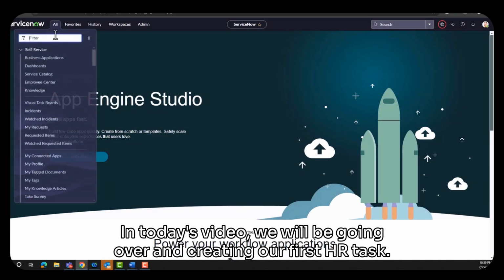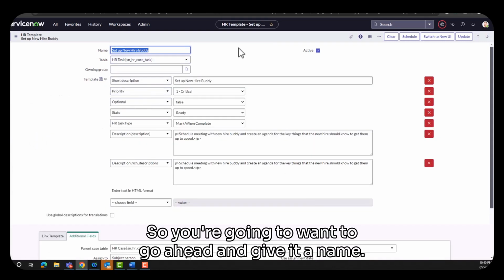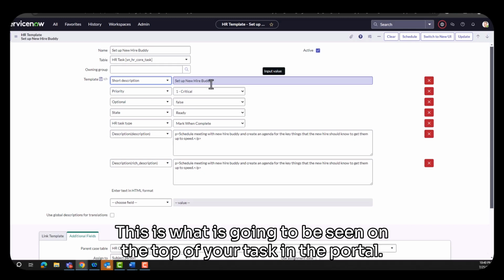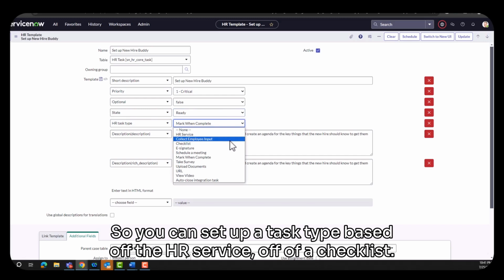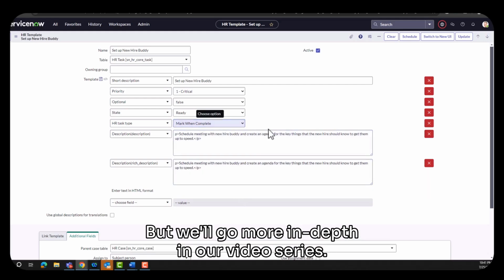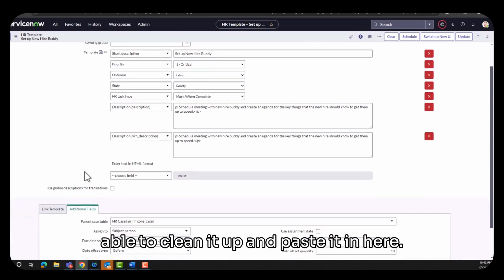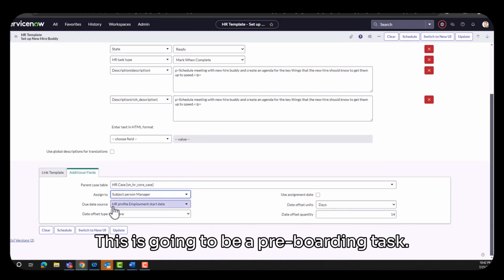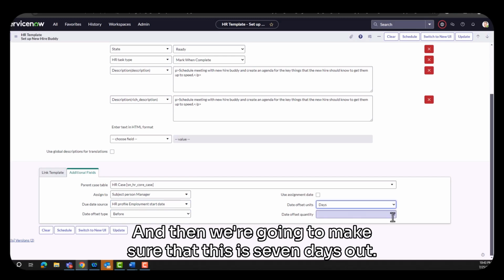HR Series Part 4: Creating Your First HR task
Join us in this episode of our video series as we guide you through creating your first HR task using the HR template table. We cover essential steps such as naming your task, setting priority, and configuring mandatory fields. Learn how to add a description, assign the task, set due dates, and more. Watch now to get detailed insights into starting your HR tasks efficiently.

00:00 Introduction and Overview
00:07 Creating the HR Task Template
00:43 Setting Up Task Details
02:05 Assigning and Scheduling Tasks
03:04 Conclusion and Next Steps